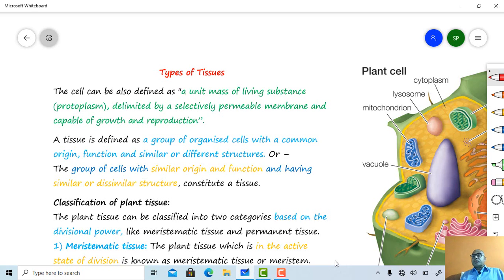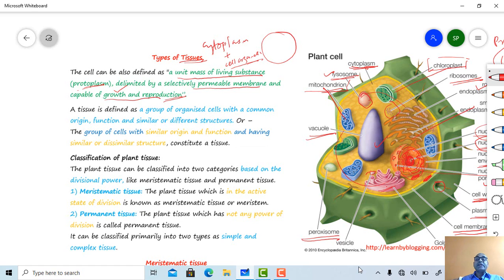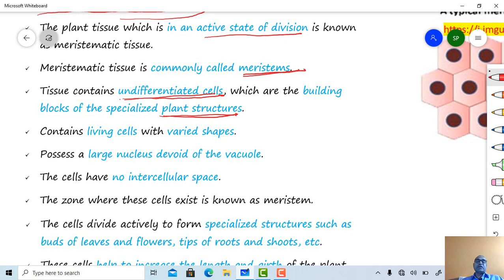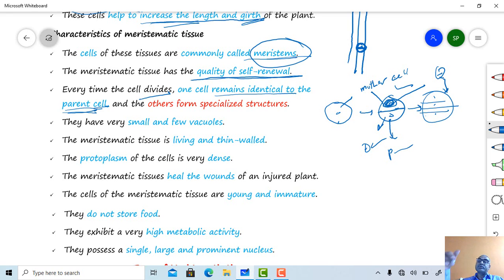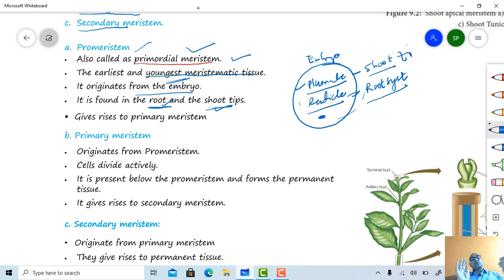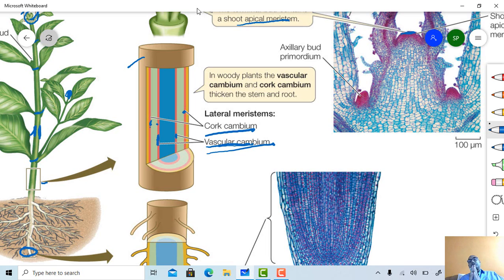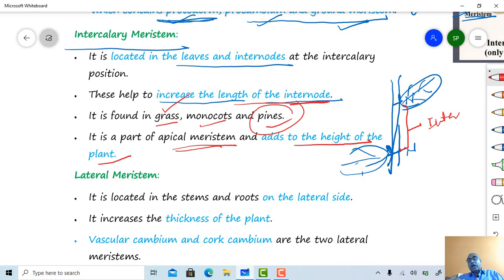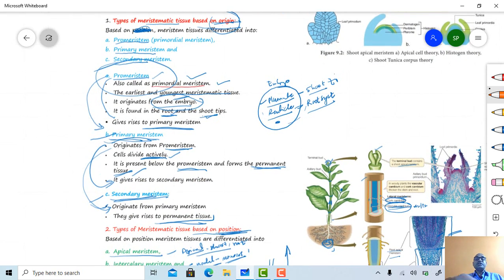Plant Tissue Types- Meristematic tissue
A tissue is defined as a group of organised cells with a common origin, function and similar or different structures. Or - The group of cells with similar origin and function and having similar or dissimilar structure, constitute a tissue.
Classification of plant tissue:
The plant tissue can be classified into two categories based on the divisional power, like meristematic tissue and permanent tissue.
1) Meristematic tissue: The plant tissue which is in the active state of division is known as meristematic tissue or meristem.
2) Permanent tissue: The plant tissue which has not any power of division is called permanent tissue. It can be classified primarily into two types as simple and complex tissue.